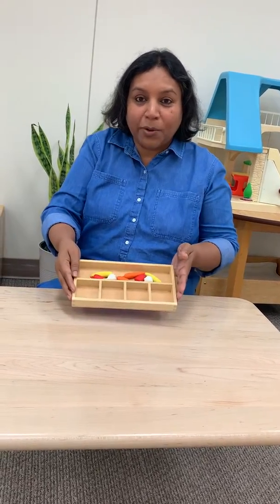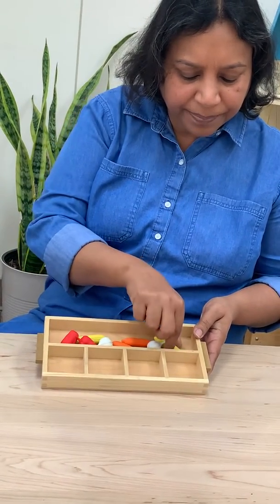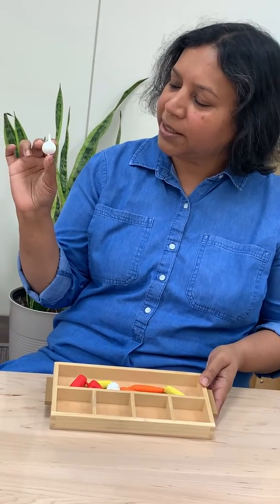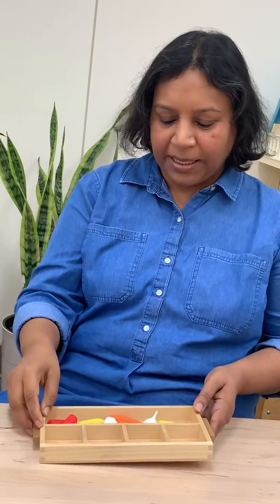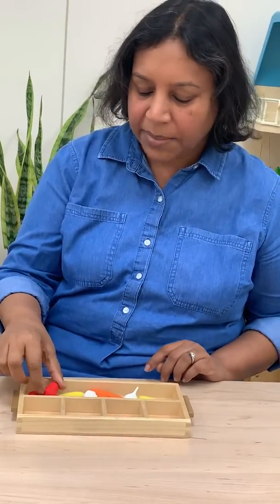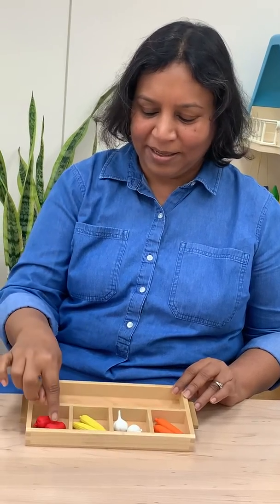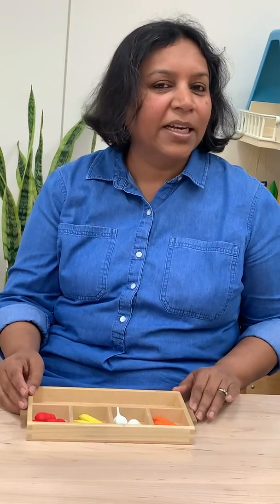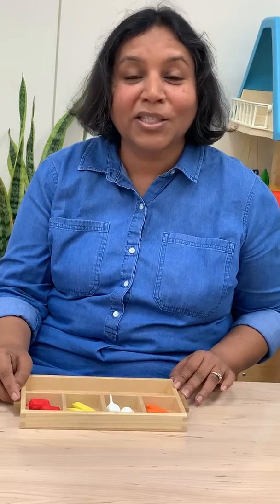Sorting with Mrs. Sahay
Enjoy this video of  sorting mini vegetables!

You can also sort by size , texture or color!

Mrs. Sahay gives some nice suggestions at the end of this video. Have fun!